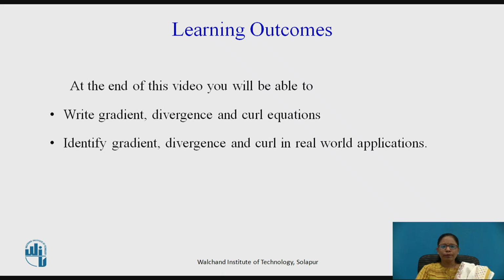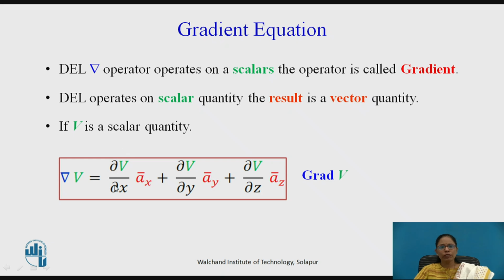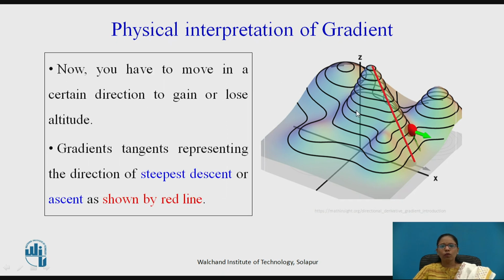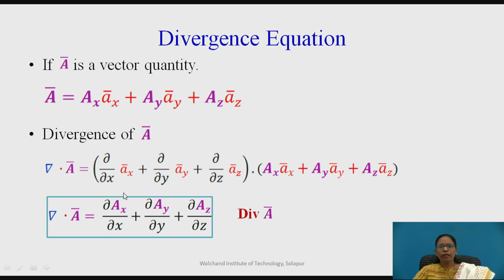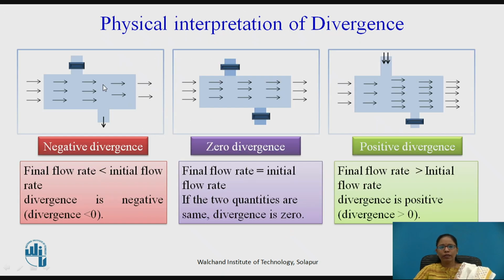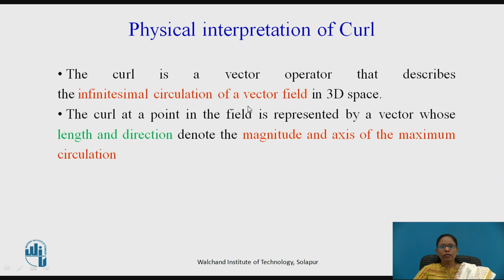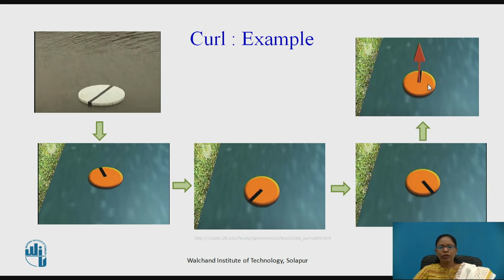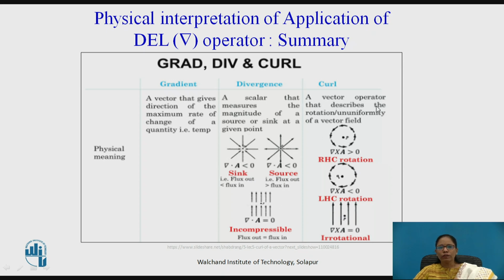physical interpretation DEL operator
What is actually divergence,gradient and curl in real life?